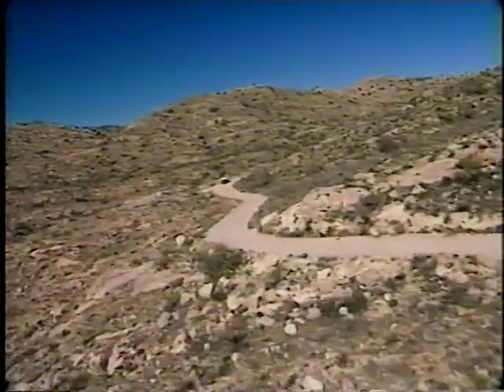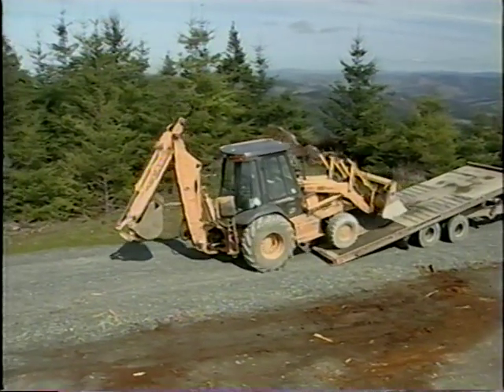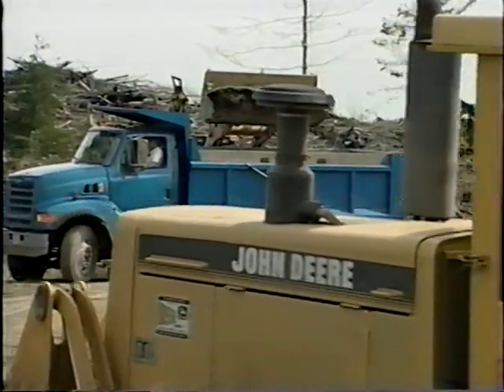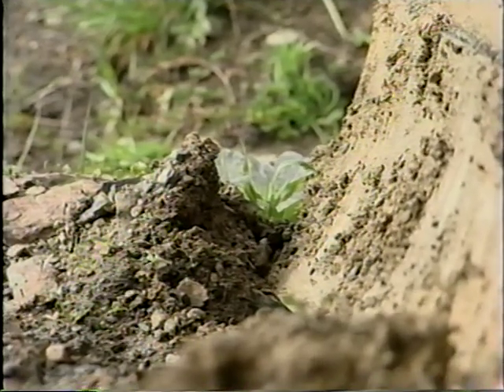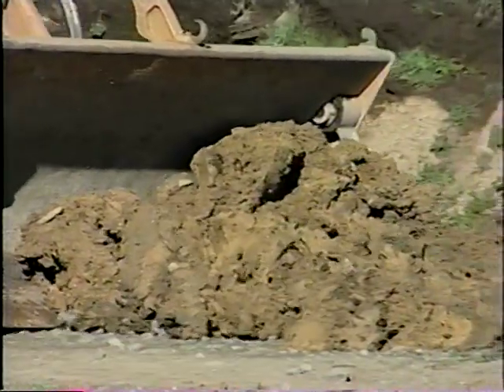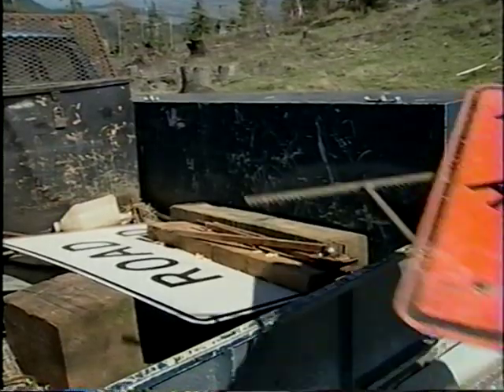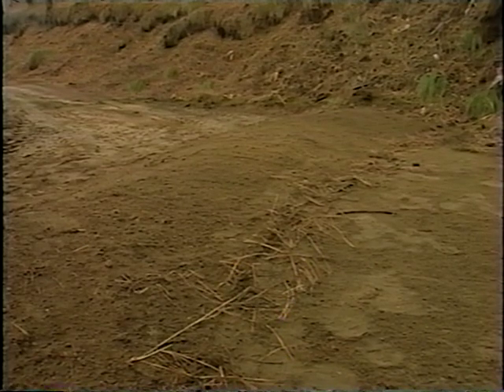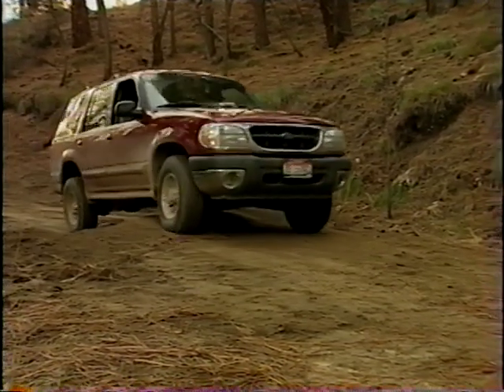Forest Service Road Maintenance Series: Maintaining the Ditch and Surface Cross Drains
Forest Service Road Maintenance Series: Maintaining the Ditch and Surface Cross Drains - USDA Forest Service 2002 - Video VH-416E - Well-maintained ditches and surface cross drains are crucial systems for protecting the road and the environment. Video provides instructions for correctly constructing and maintaining ditches, culverts and surface cross drains, including how to heel and pull ditches and how to maintain rolling drain dips, interceptor dips, earthen water bars, and open-top drainage devices.